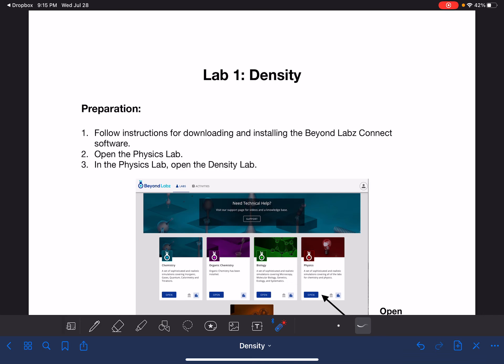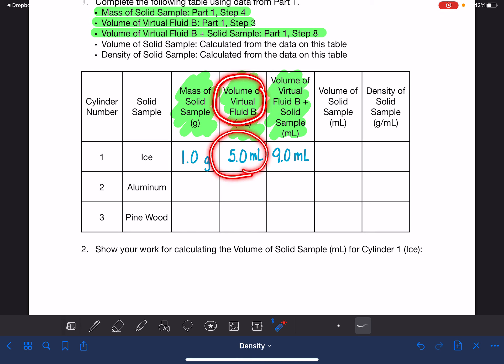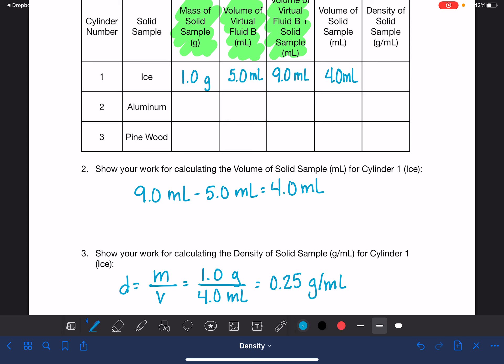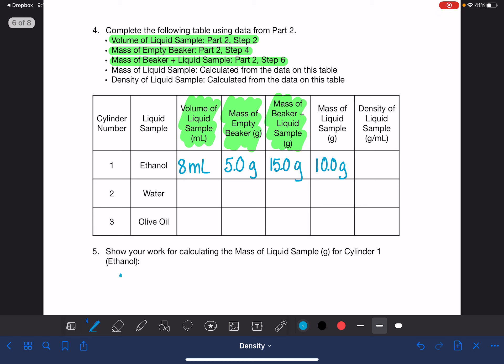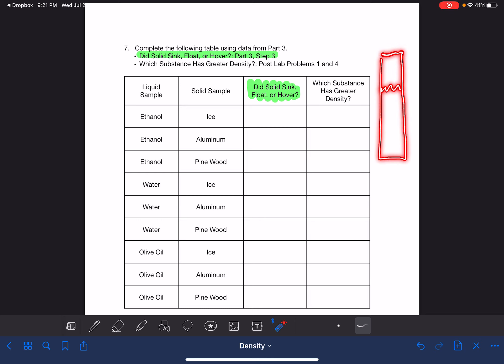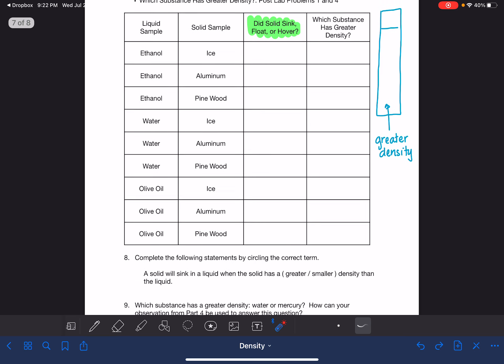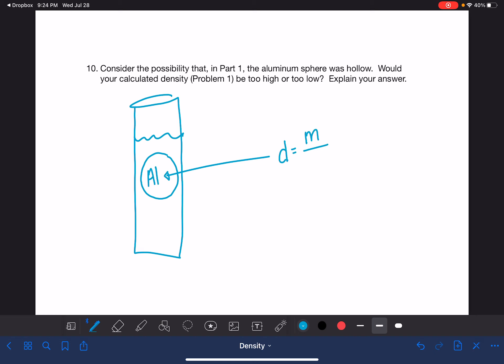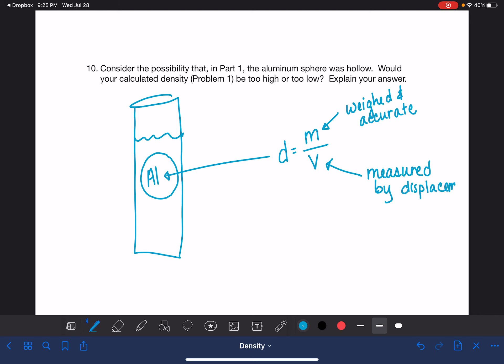Lab 1 (Density) post-lab tutorial